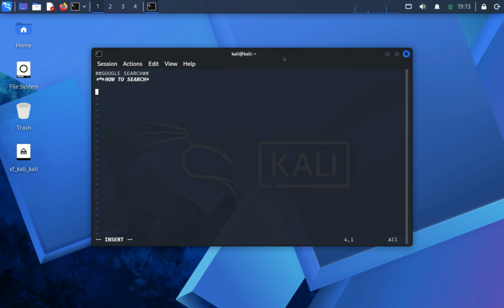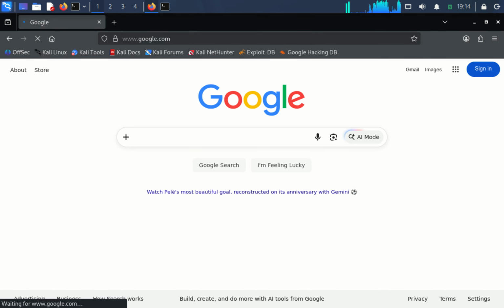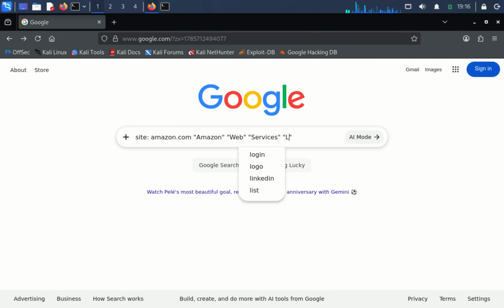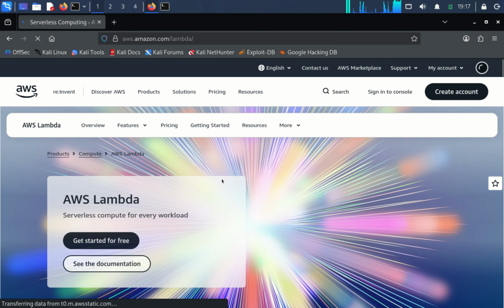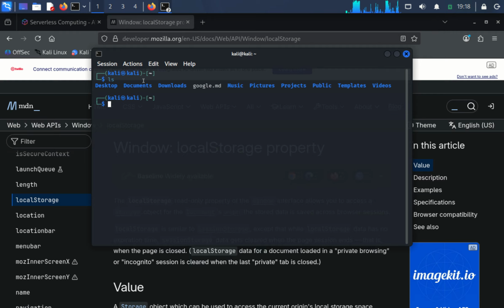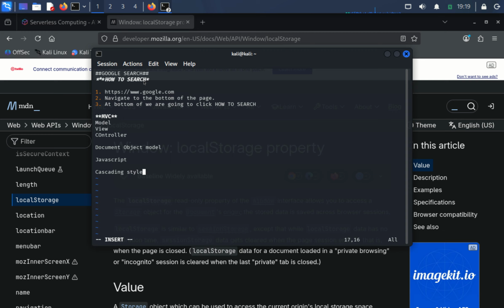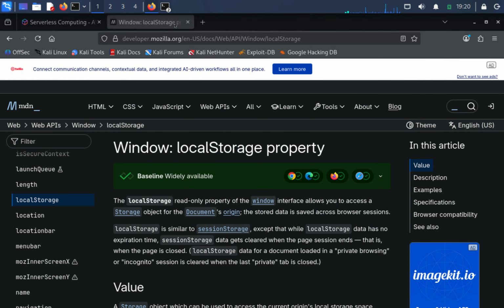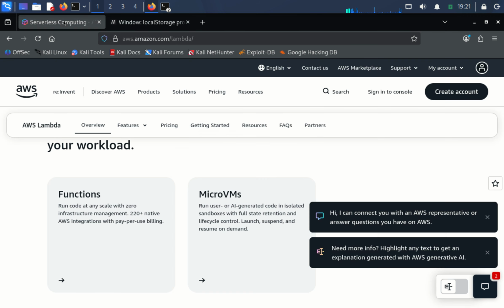GOOGLE SEARCH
How to search google with google search. Topic example uses AWS Amazon Web Service "Lambda". Serverless Architecture that uses per function call bases. Video demonstrates google search along with a static web application idea. The Idea revolves around using another online resource "Mozilla Developer Network" to utilize the Window.Localstorage API.